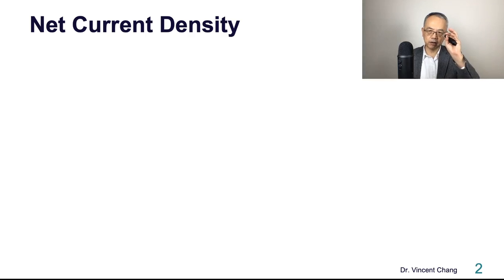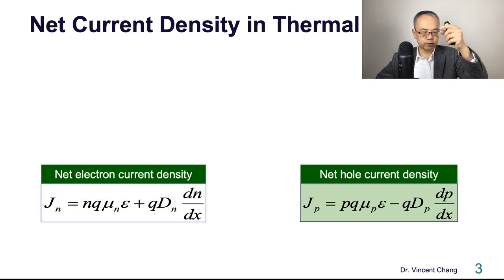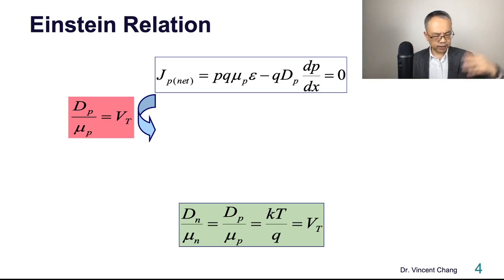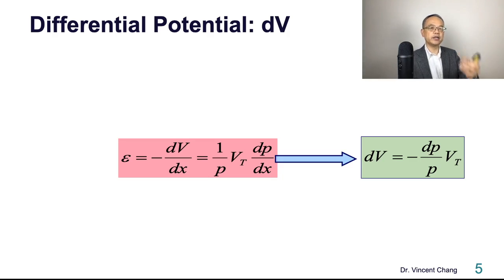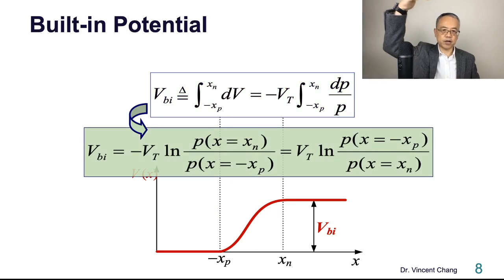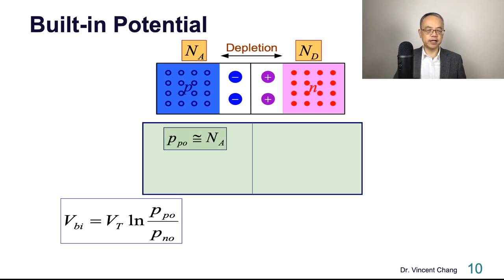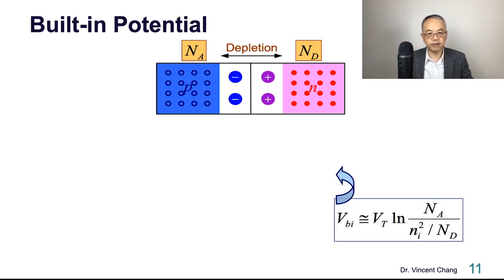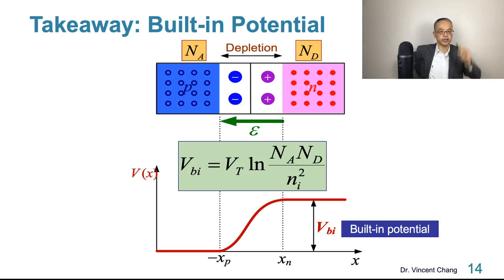PN Junction in Thermal Equilibrium (3): Built-in Potential